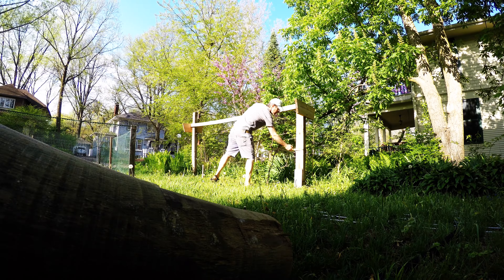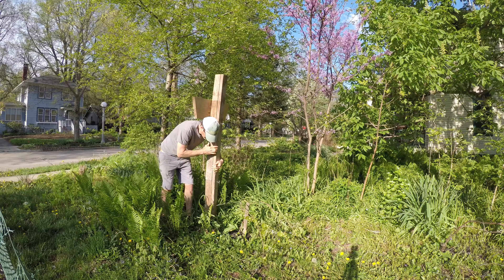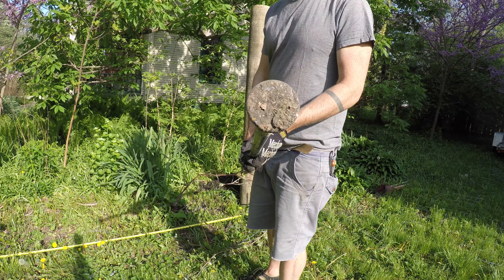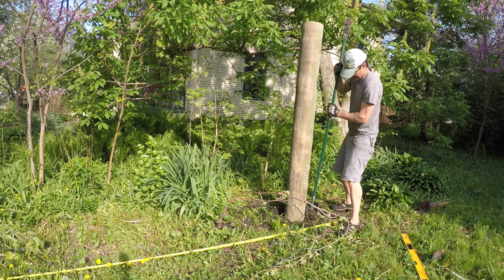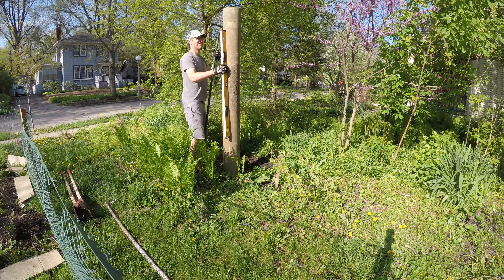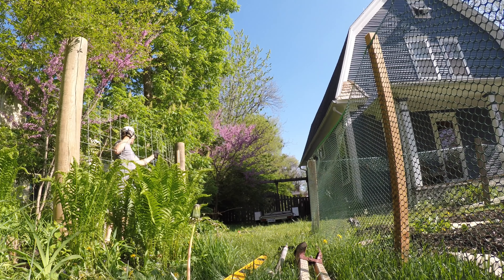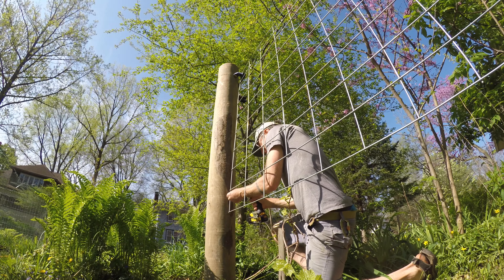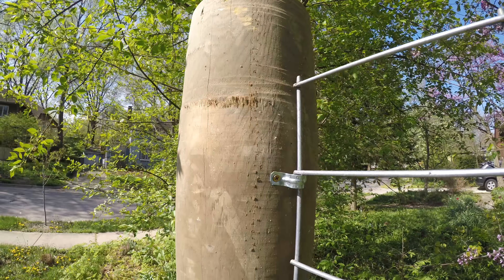Hog Wire Trellis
This hog wire grape trellis or arbor forms an divider and ample room for the vines. It cost me under $100 for the two posts and hog wire/cattle panel.

Music used in this video:
✯ Artist -- Hike
✯ Song -- Hike - Etheral Plains